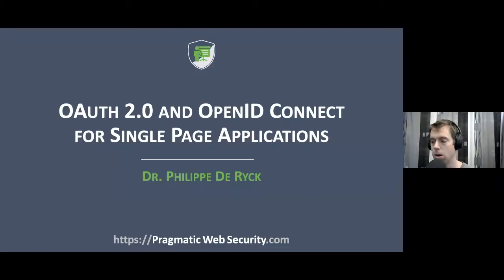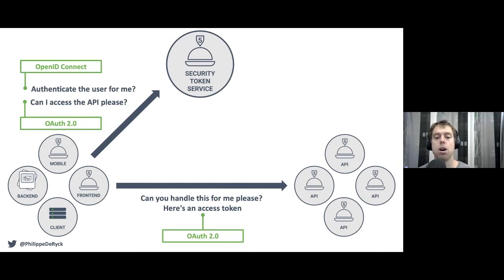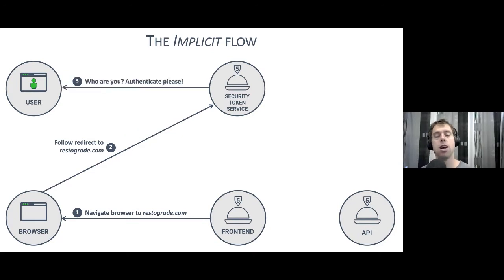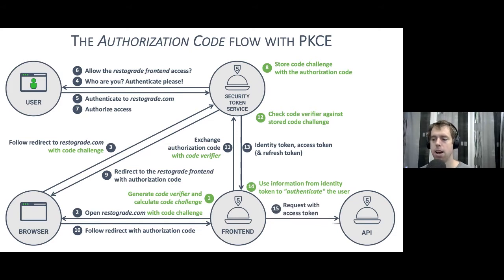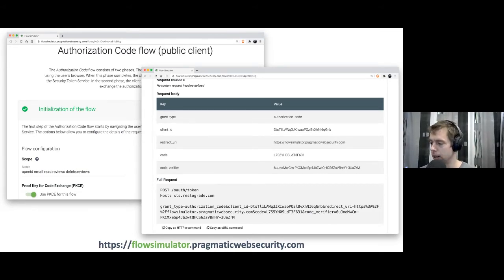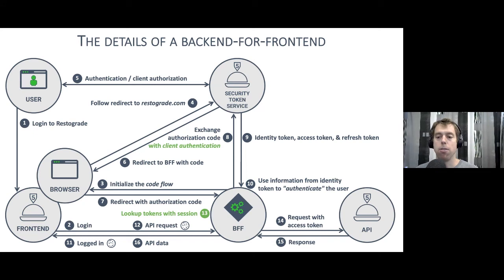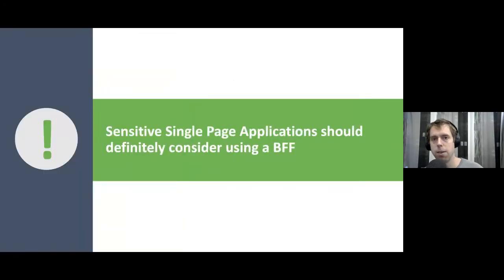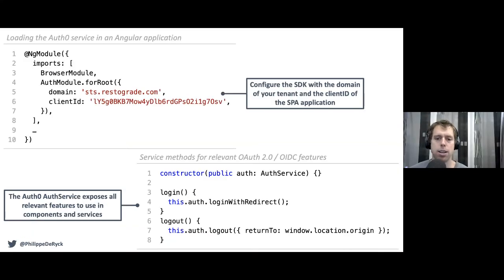OAuth 2.0 and OpenID Connect for Single Page Applications - Philippe De Ryck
DEV DAY is an annual international software developer conference established with the intention to inspire developers in South Asia. Our ambition is to share knowledge within technology, innovation and software engineering, as well as gathering the IT community in Sri Lanka.